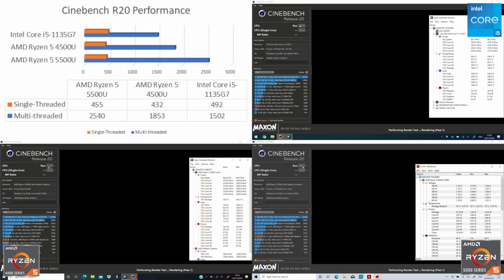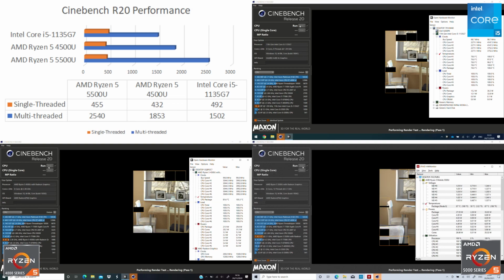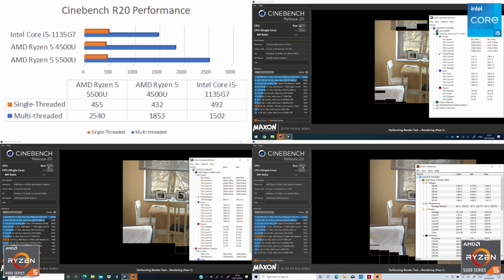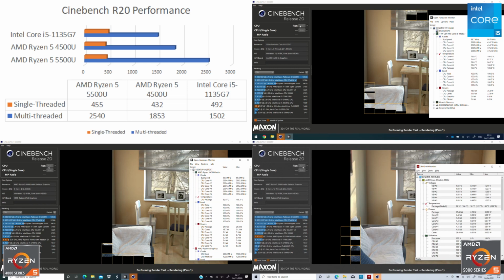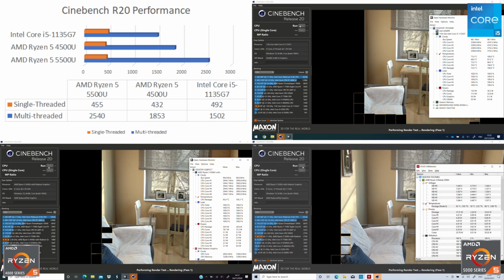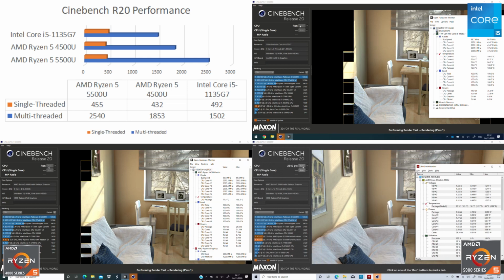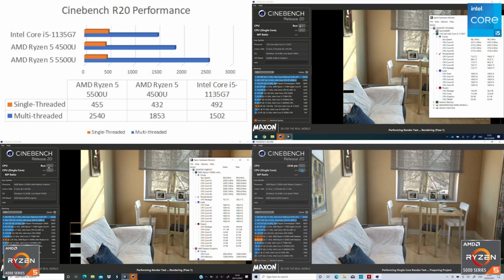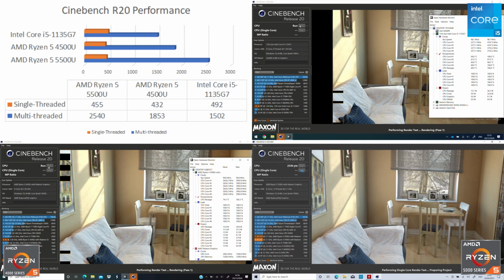AMD Ryzen 5 5500U vs. Ryzen 5 4500U vs. Intel Core i5-1135G7 - Cinebench R20 Benchmark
Comparing the performance of Cinebench R20 across the AMD Ryzen 5 5500U, 4500U and Intel Core i5-1135G7 processors.